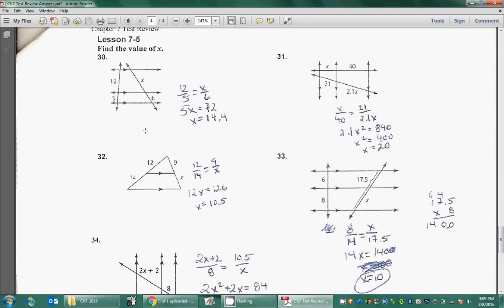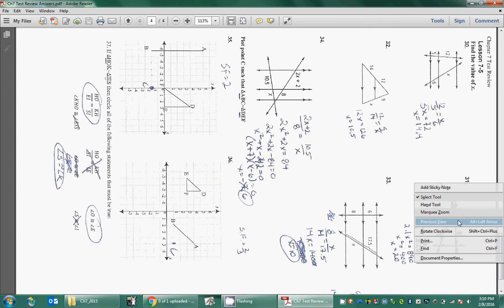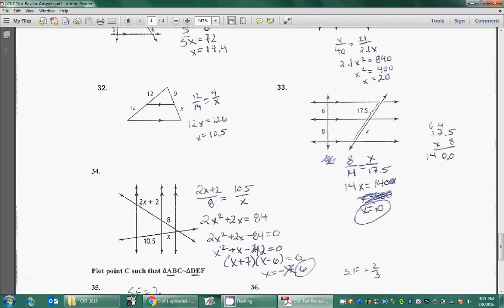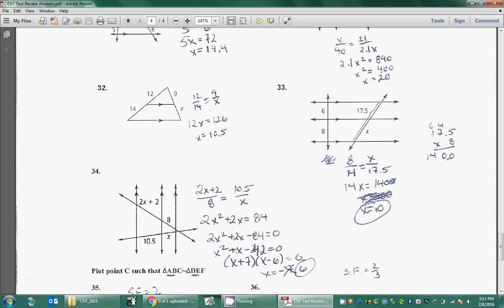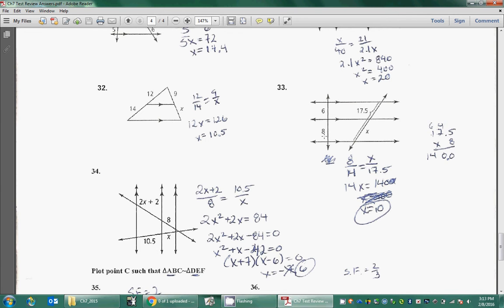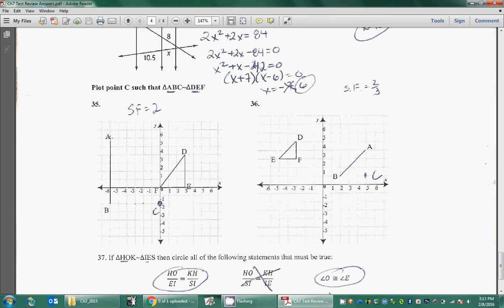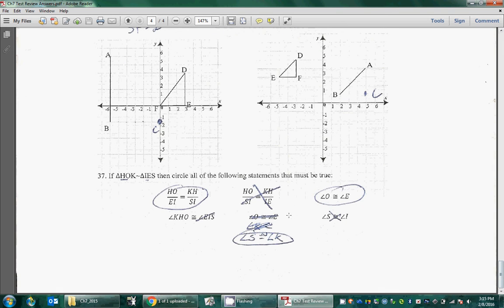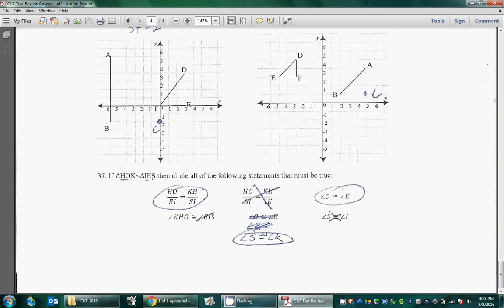Test Review Ch7 part 4